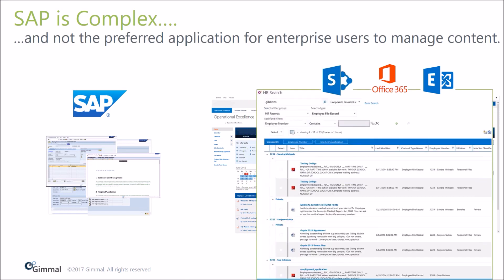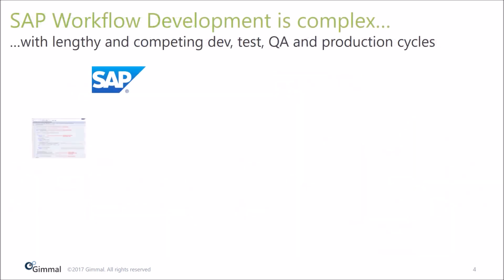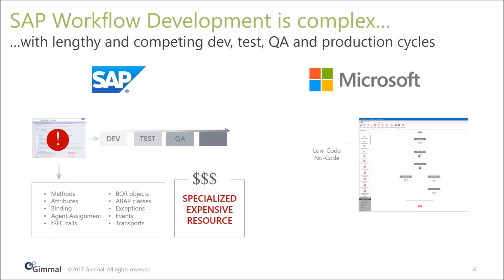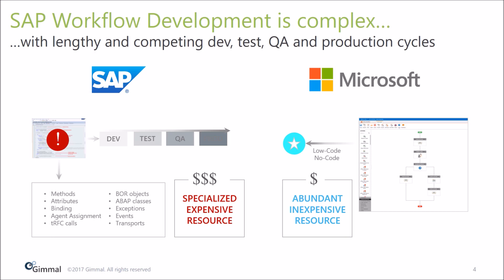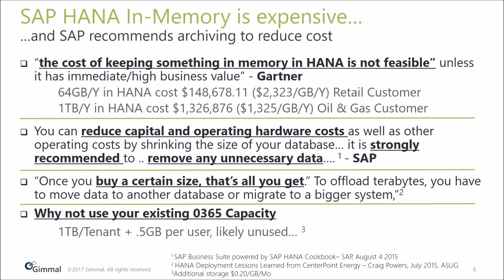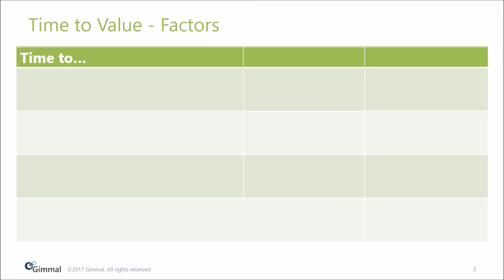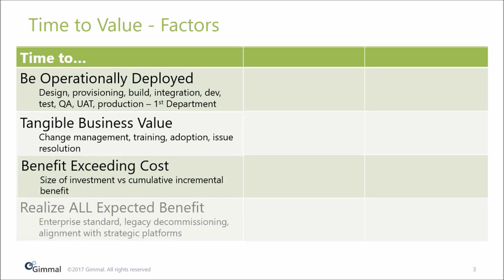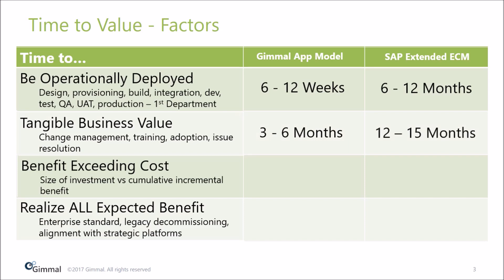Why use Office 365 for SAP Enterprise Content Management?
Allow users inside and outside of SAP to collaborate and work on the same document-centric processes. Connect SAP and SharePoint at the content level, the data level, and the workflow level, putting critical business information right where people work.